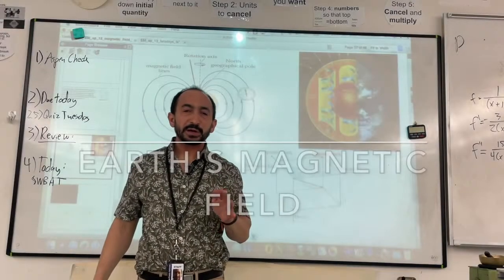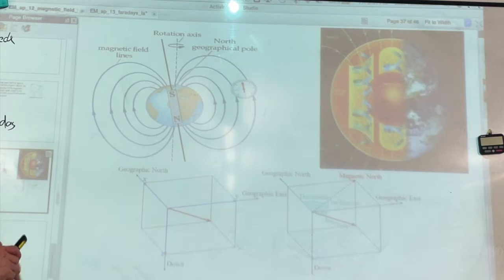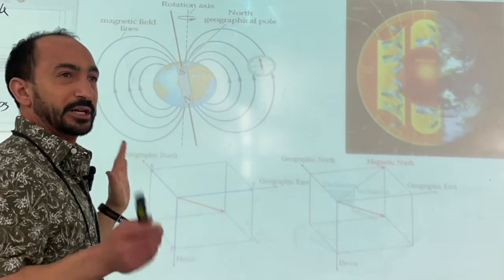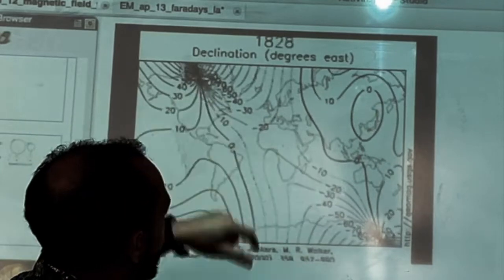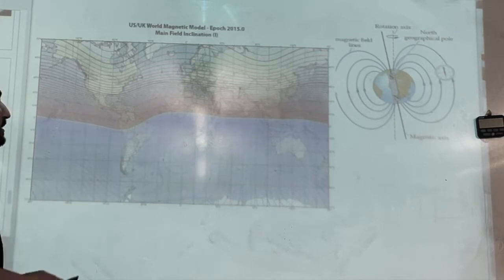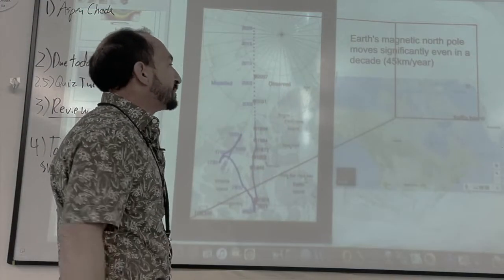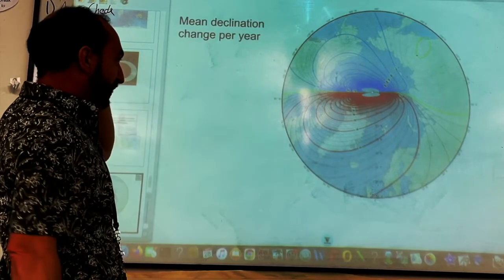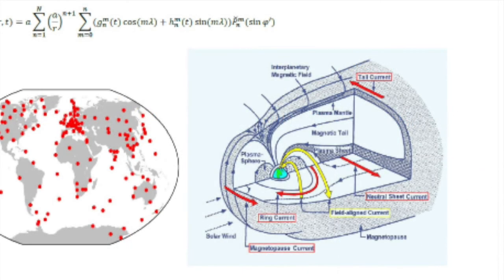Earth's magnetic field: More than you ever wanted to know